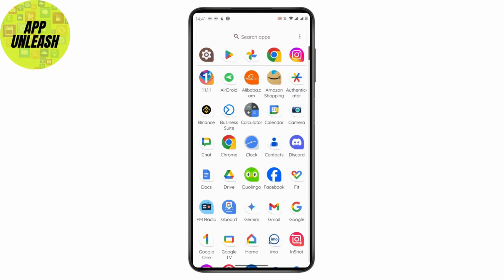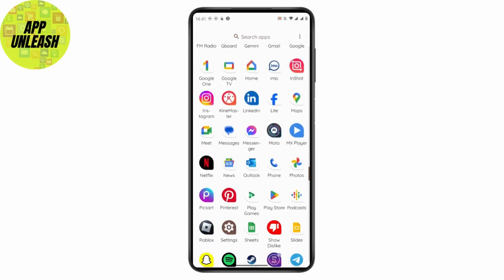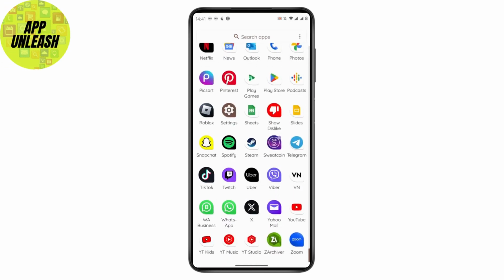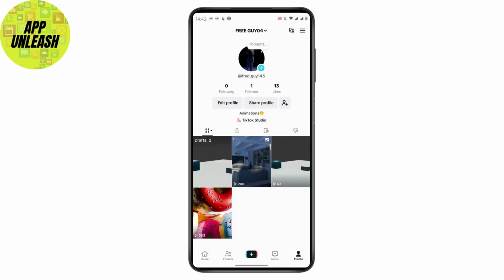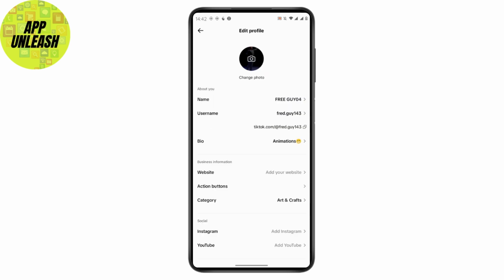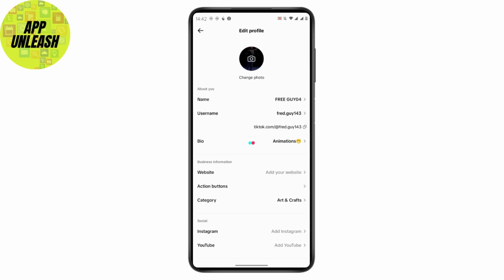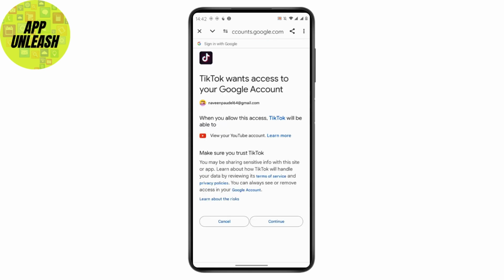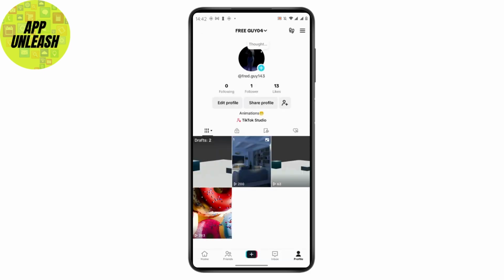How to Link your YouTube Channel to TikTok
Learn how to easily link your YouTube channel to TikTok in this comprehensive tutorial. Whether you want to share your latest videos directly on TikTok or drive traffic to your YouTube channel, we've got you covered!

In this video, you'll discover step-by-step instructions on how to link your YouTube channel to TikTok. You'll also learn how to add a clickable link to your TikTok bio to direct your followers to your YouTube content.

Timestamps:
0:00 Introduction
0:10 Step 1: Accessing TikTok Profile Settings
0:20 Step 2: Adding Your YouTube Channel Link
0:30 Step 3: Testing the Link